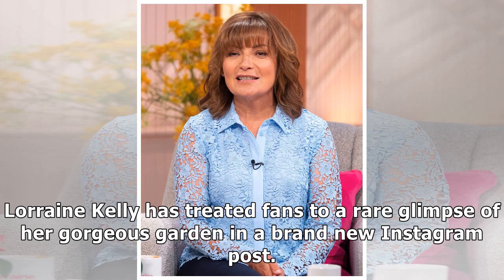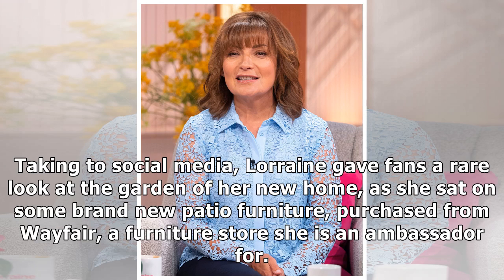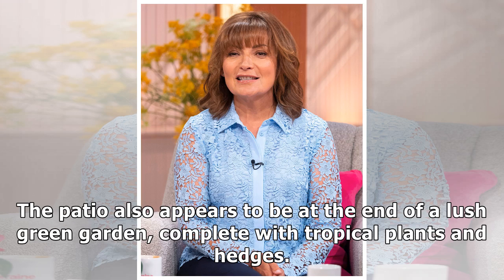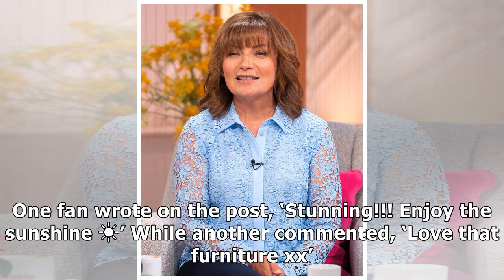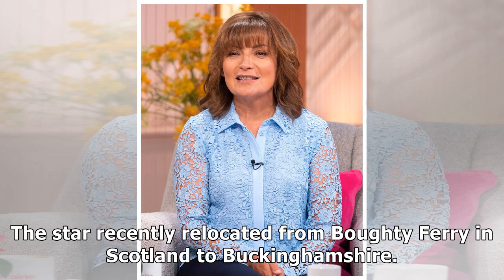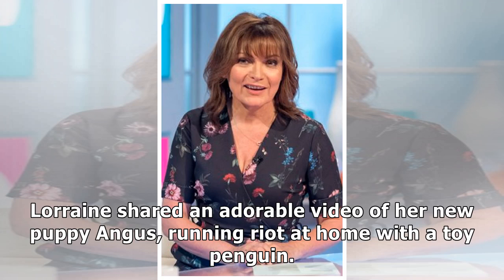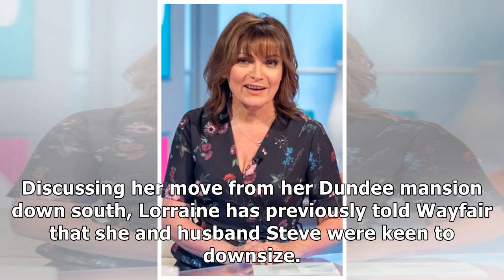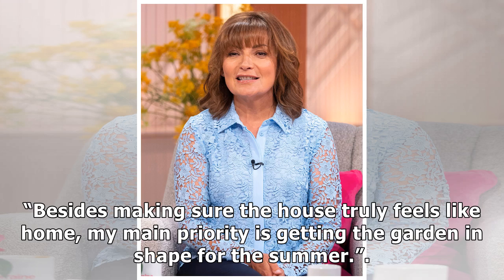Lorraine Kelly garden: Presenter shares glimpse into new home